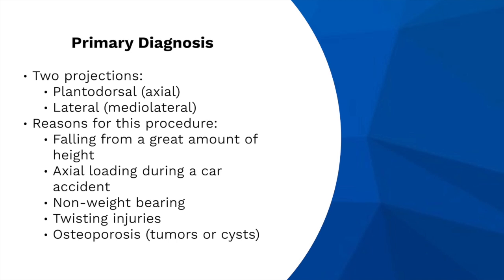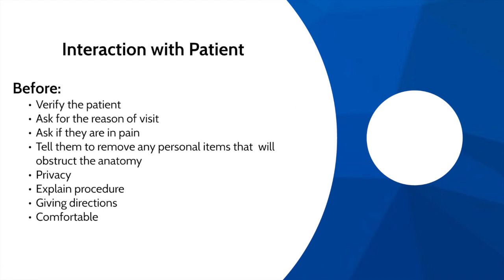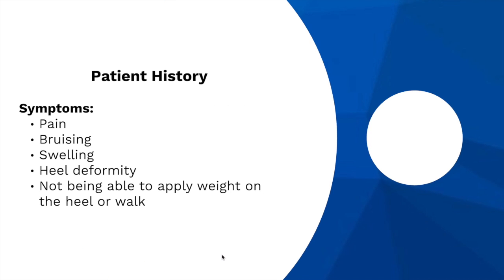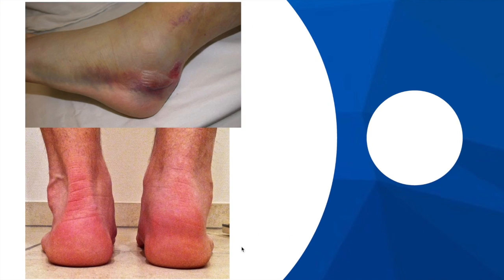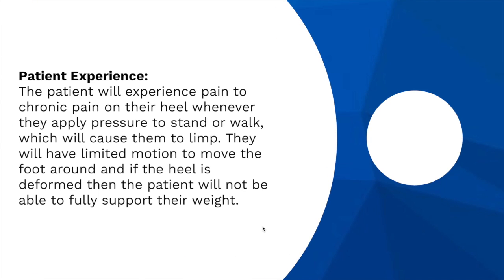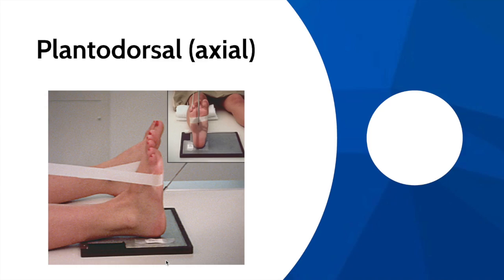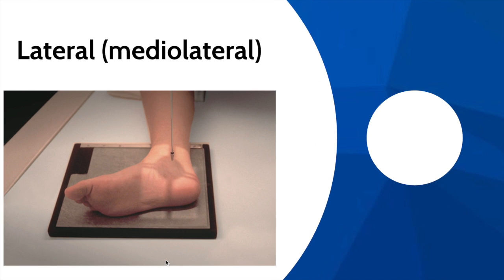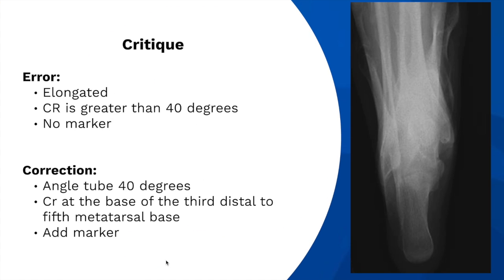Calcaneus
This video is about the calcaneus.